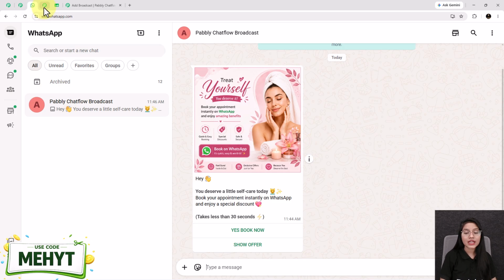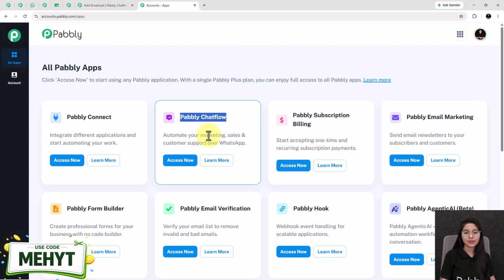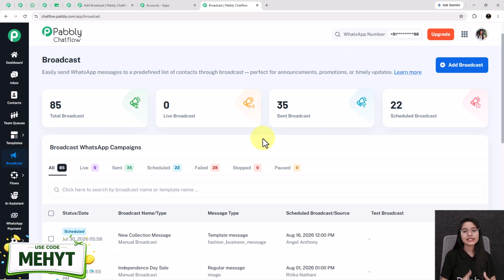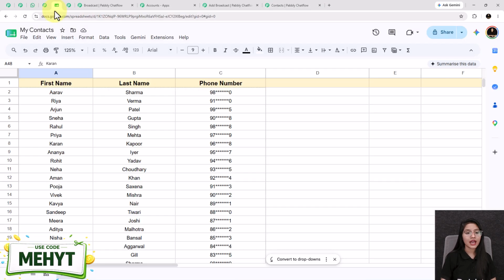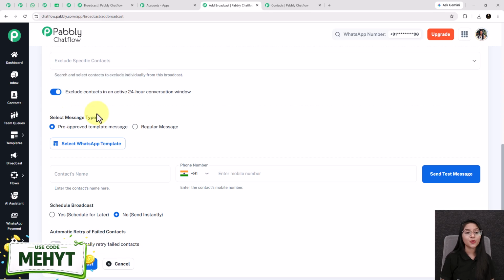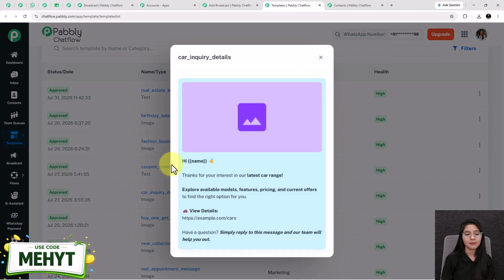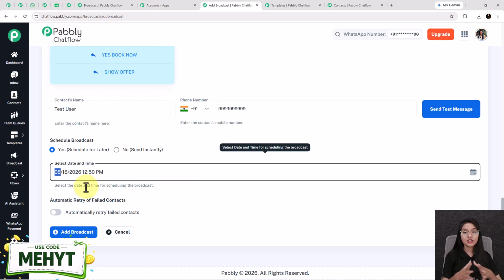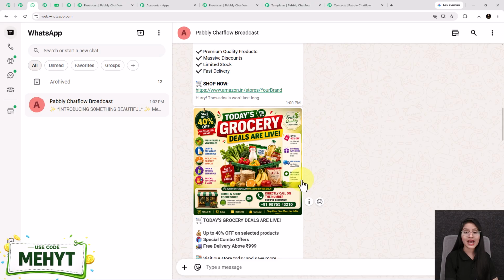Build Your First WhatsApp Marketing Campaign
Want to launch your first WhatsApp marketing campaign? In this beginner-friendly tutorial, you'll learn how to create and send personalized WhatsApp marketing messages to your customers—without writing a single line of code.

Send promotional offers, product launches, festive greetings, discount coupons, event invitations, and follow-up messages with personalized customer details. Learn how to build an effective WhatsApp campaign that increases engagement, generates more sales, and strengthens customer relationships using Pabbly Chatflow.

🎯 Use Case: A retail business wants to promote a new product launch and seasonal discount to its existing customers. Using WhatsApp Broadcast, the business sends personalized promotional messages, product images, exclusive offers, and purchase links to thousands of opted-in customers in a single campaign